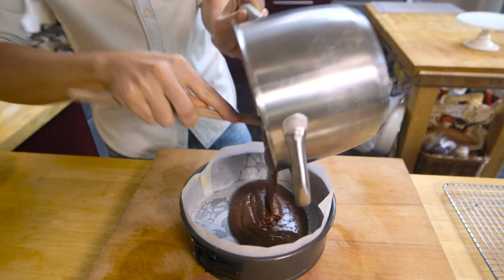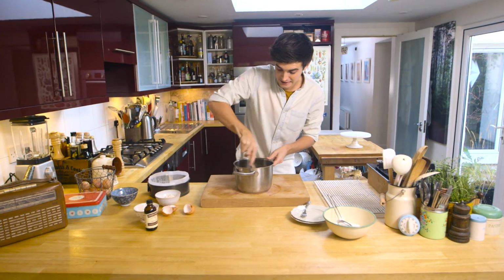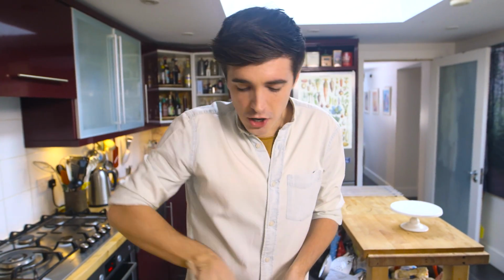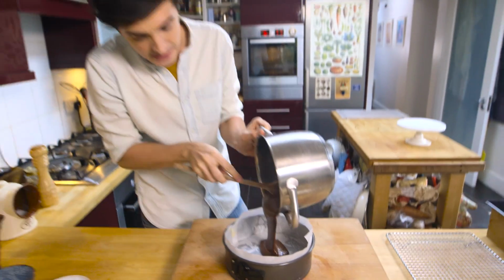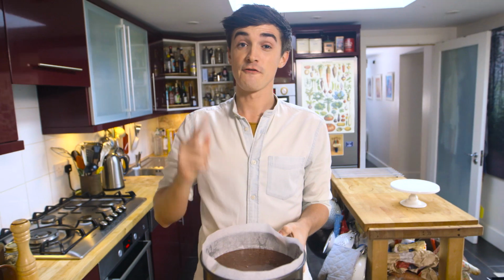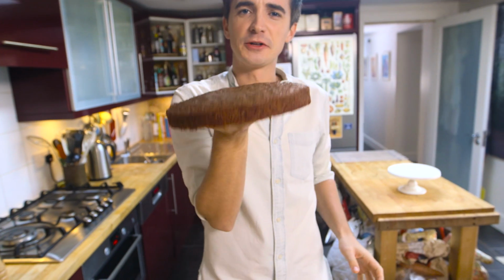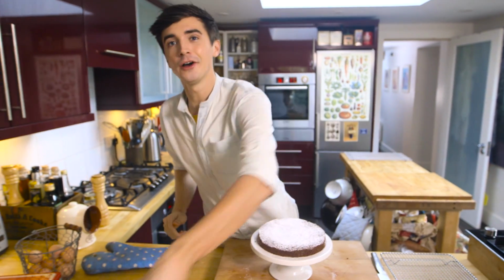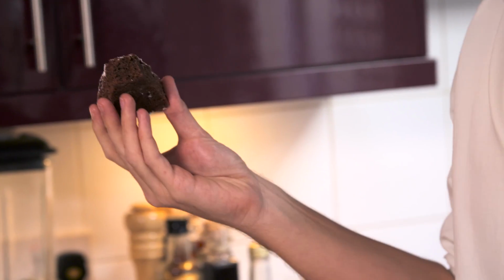One Pot Chocolate Cake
If you’re looking for a gooey chocolate fix, you’ve come to the right place. This cake is perfect for a quick dessert and uses basic ingredients that you probably already have in your store cupboard.